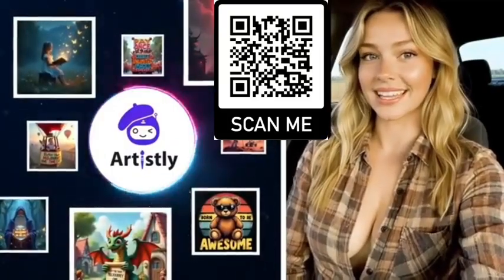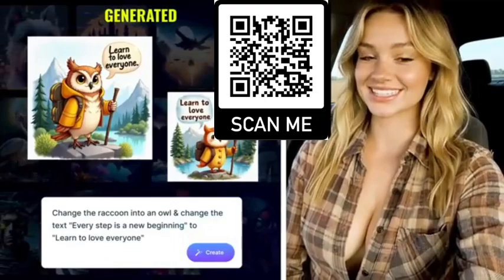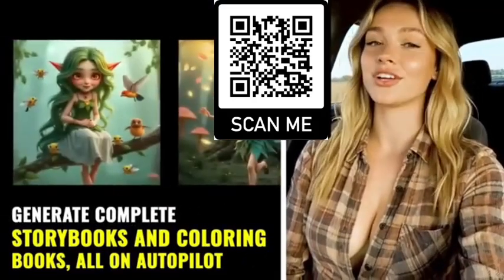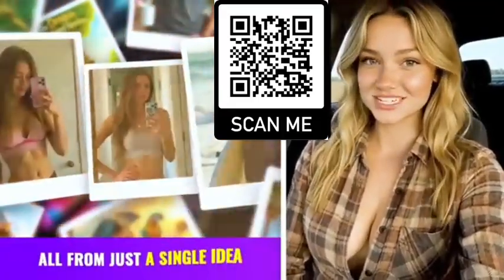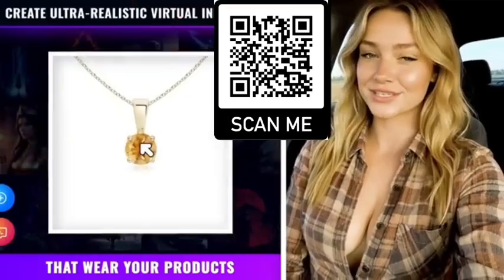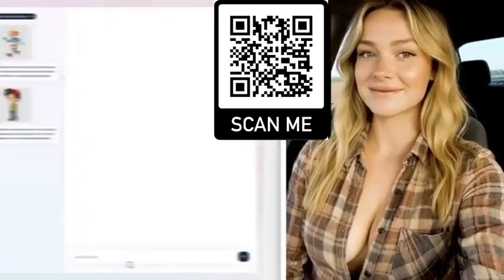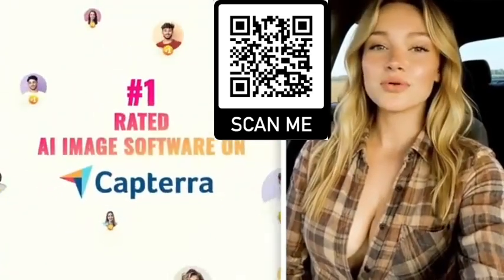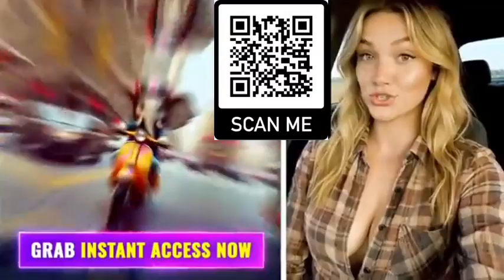Artistly AI This Al Replaced MidJourney, Ideogram & Leonardo- With Just ONE Click.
You can now instantly create stunning kids flipbooks from a single idea — with perfect character consistency from start to finish!

That’s right. Whether it’s a cute little story or an animated kids clip, you can now go from "just a thought" → to a complete flipbook in minutes.

⚡ Auto-generate pages
🎨 Keep characters consistent throughout
🔥 Perfect for selling online or gifting to your little ones

It’s faster, smarter, and 10x easier than ever before.

💥 This is your flipbook creation superpower.

Try it now and flip your imagination into reality.

Want to create and sell your own storybooks without writing or drawing
a thing?

In this training you will learn how to use AI to instantly generate complete
children's books, adult fiction and colouring pages: complete with consistent
characters, stunning illustrations, and professional covers.

No experience needed. No design skills required. Just let AI do the heavy
lifting and start selling your books on Amazon and beyond.

Turn your creativity into revenue, this is the future of publishing!

📣 What is Artistly AI?

Artistly is an generative AI Design Platform that creates amazing
images, logos and designs for ecommerce, ads, social media and
commercial projects with just a KEYWORD!

The REVOLUTIONARY features and technologies in Artistly.ai
leave the competition in the DUST…

🔥 Unlimited AI Image Creator
Effortlessly produce exquisite, professional-grade visuals, logos,
designs and images from a single keyword for all your marketing
needs!

🔥 AI In-Painting Technology
Select any object or person in an image and change the hairstyle,
outfit, color of clothing and customize any object in the prompt with ease.

🔥 AI Photo Stylizer
Transform your photos into artistic masterpieces by changing the style into: oil painting, sketch, 3D, cartoon, 2D anime, stickers and more!

🔥 AI Photo-To-Prompt Generator
Upload any photo or URL, and instantly decode the image for a detailed prompt. Use the prompt to craft your unique version with full commercial rights.

🔥 AI Background Remover & Editor
Seamlessly remove the background from generated images to isolate the main subject and place it on a transparent or custom background.

Magnify any image into a crystal-clear ultra-HD image fully scalable to billboard size!

🔥 AI Prompt Enhancer
Just type in one keyword or a sentence, and let our cutting-edge AI expand your prompts with the perfect details to craft the perfect image.

🔥 Keyword To Prompt Builder
Transforms keywords or phrases into creative prompts, enabling you to generate stunning images effortlessly.

🔥 Image Theme Customizer
Customize the style, optimize the aspect ratio, set the dimensions,
choose the age, convey the emotion, represent the ethnicity, and
select the season—all with ease using the intuitive dropdown menu.

🔥 Community and Design Feed
Dive into a vibrant showcase of AI-generated images crafted by users from all walks of life to ignite a fire of inspiration and innovation.

The best part, you can sell the designs to clients offline and online
and keep all the revenues.

🧾 Related User Queries for This Video

Artistly.ai review 2023
AI art generator comparison
Artistly.ai tutorial
best AI tools for artists
Artistly.ai features breakdown
how Artistly.ai works
AI vs traditional art techniques
storybook react
storybook
storybook react tutorial
storybook angular
sistent Character
storybook tutorial
storybook nextjs
storybook in react js
storybook react native
storybook for kids
storybook react hindi
storybook character costumes
storybook malayalam
storybook 5012
storybookjs